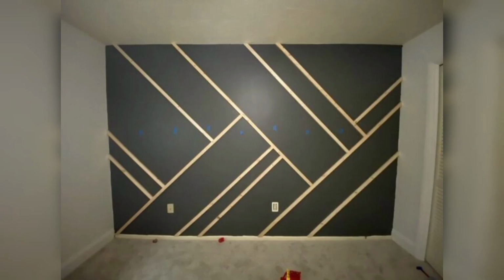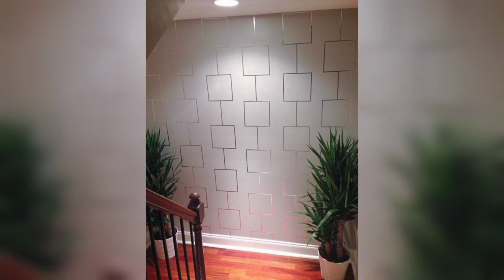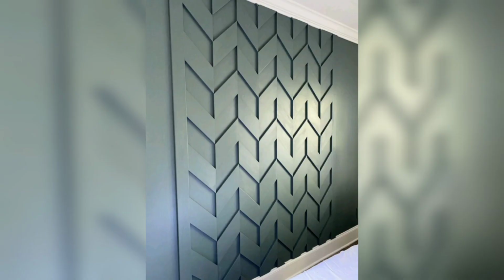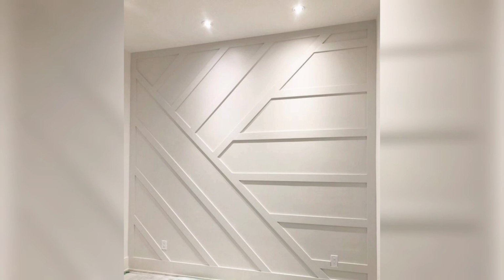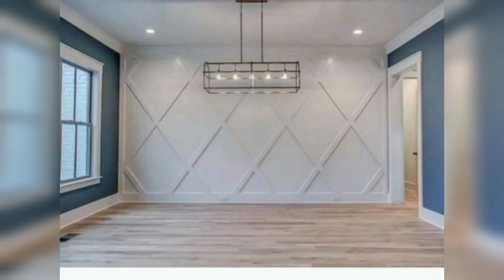Wall design ideas - Modern wall design for living room